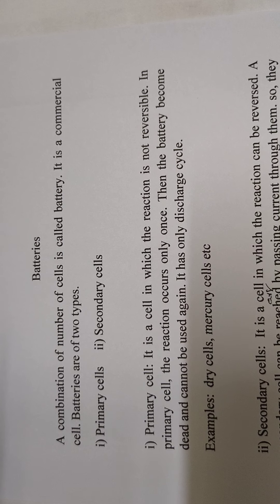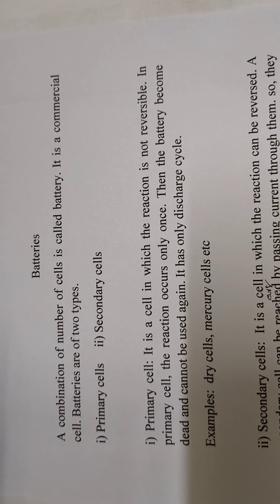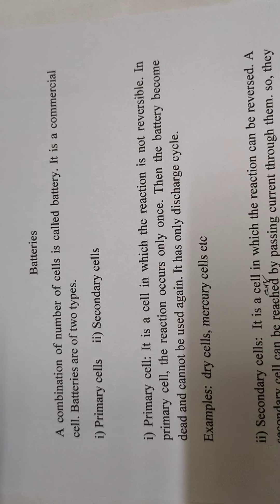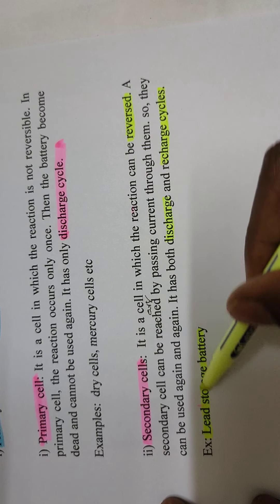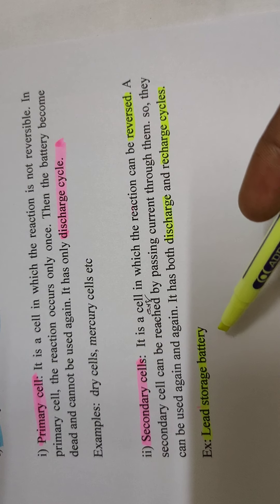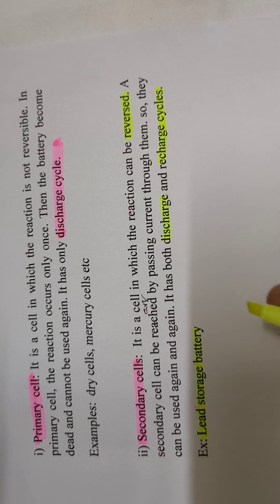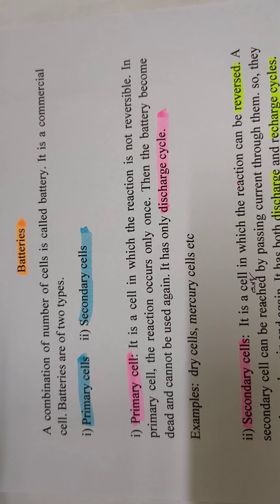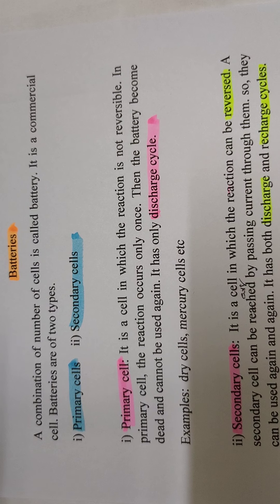Batteries - Classification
Batteries and types